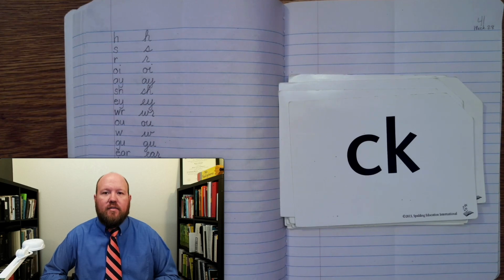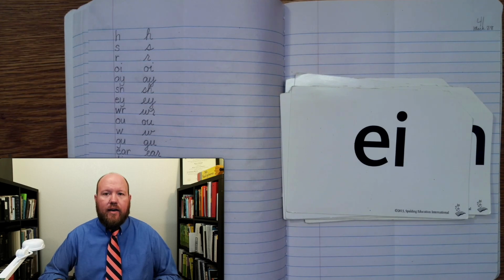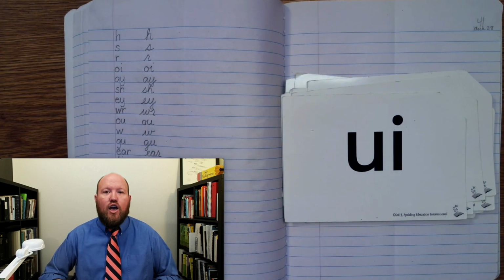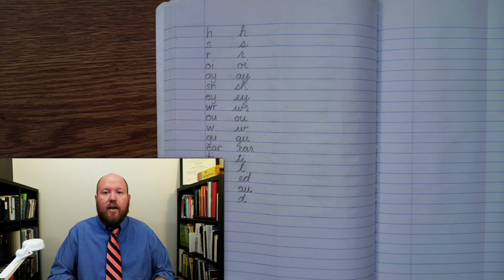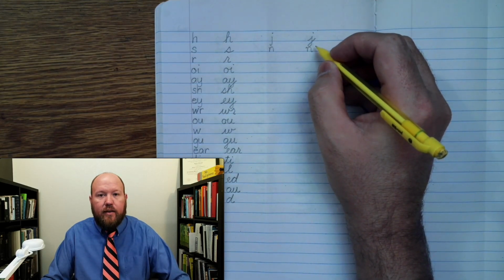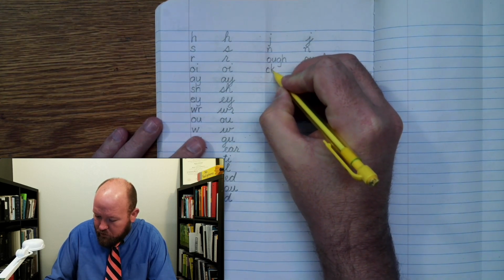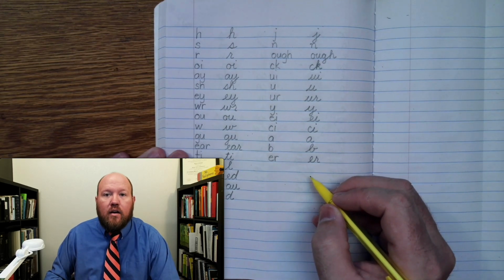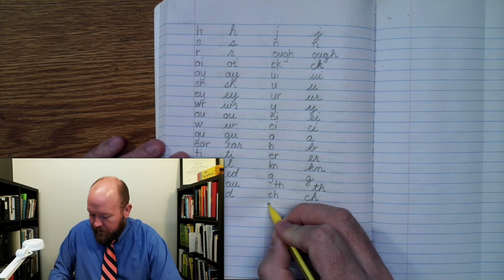3rd-Grade Spelling - Week 28 Day 2 - Phonograms